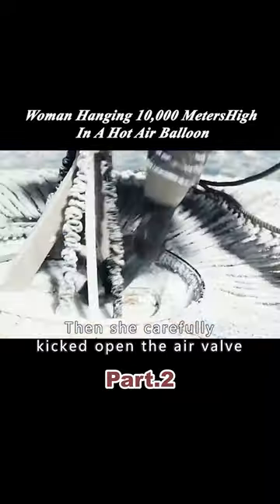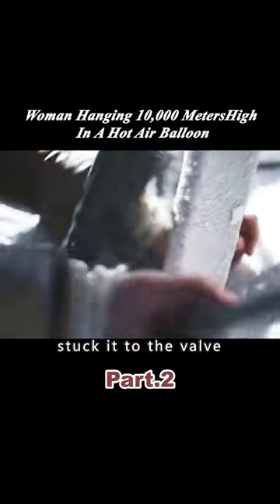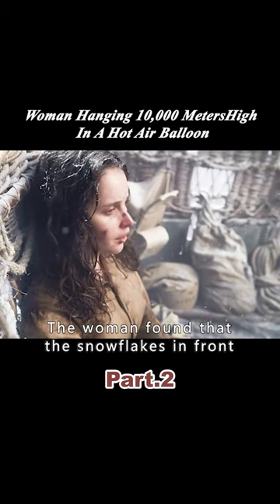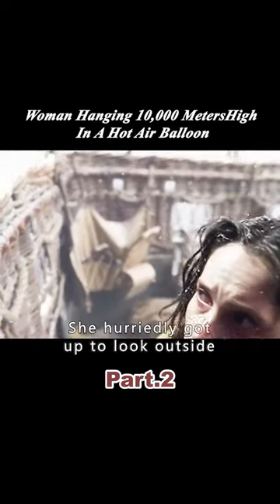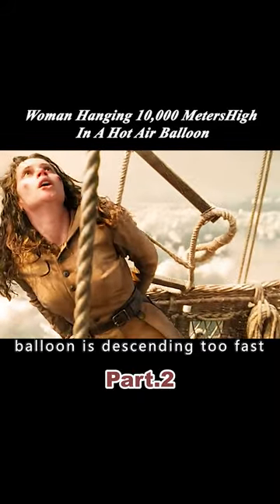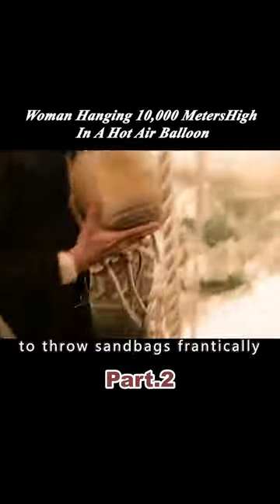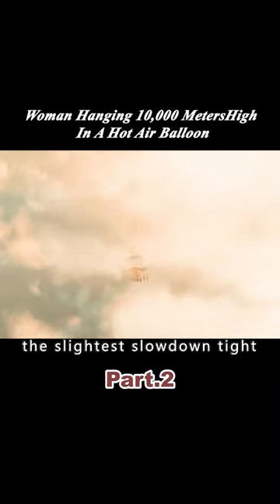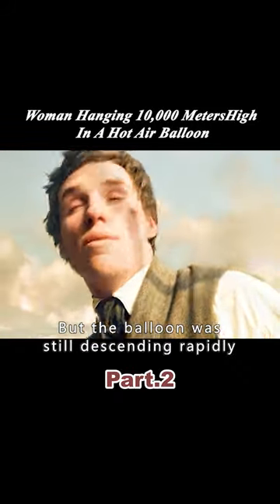【2/3】Woman Trapped In A Hot Air Balloon At 10,000 Meters, Struggling To Survive In The Extreme Cold